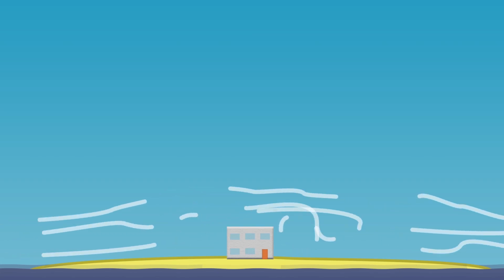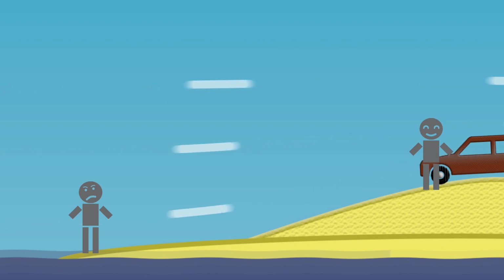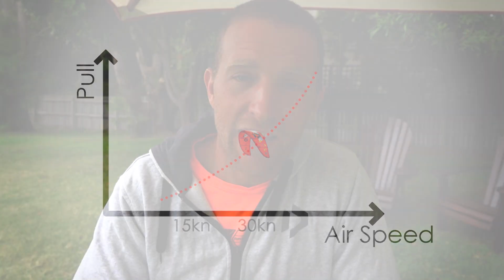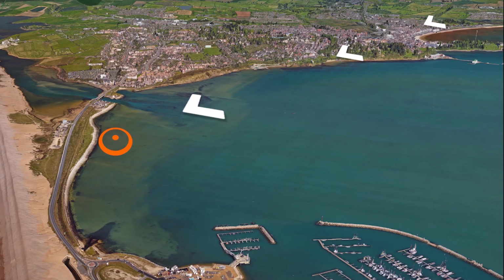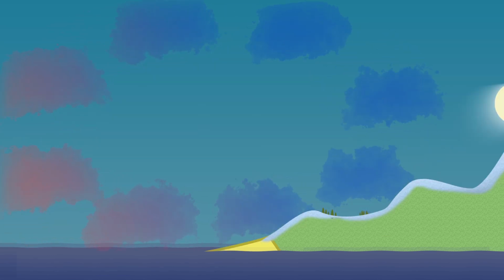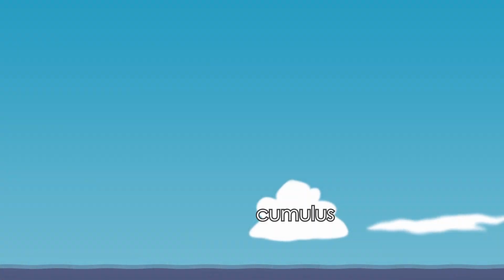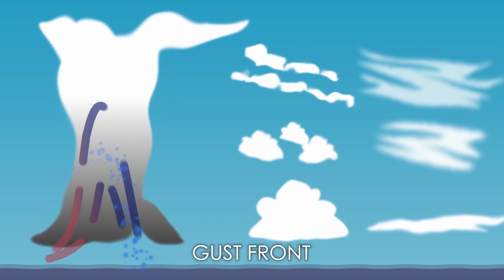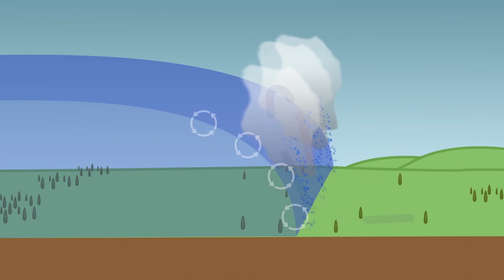Wind, Weather & Conditions (for Kitesurfing and Wind Sports)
Detailed guide to assessing whether conditions are safe and suitable for kitesurfing. Includes:
00:17 Wind quality & gusts
02:44 Venturi effect and the effect of obstacles on wind speed
03:49 Ridge lift and lofting due to climbing wind
04:31 The wind gradient
04:57 How the power of wind changes with its speed
06:00 Coastal wind directions, and how they change gust level and mobility
09:21 The basics of sea breezes and land breezes
11:34 Wind predictions and issue with changing wind
12:52 Reading the weather to predict changing wind and unstable conditions